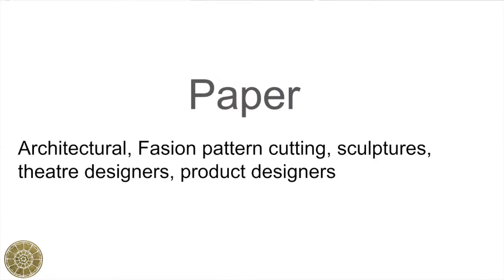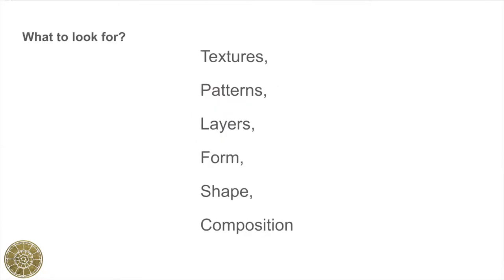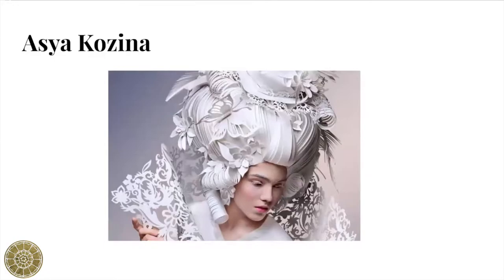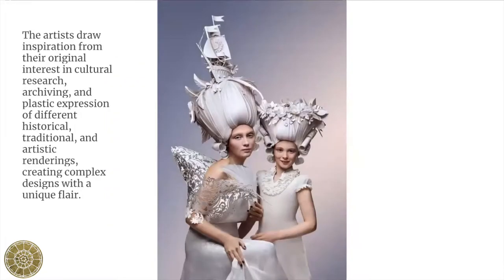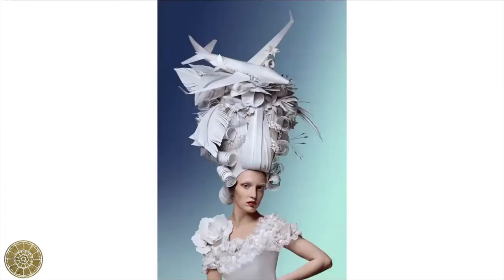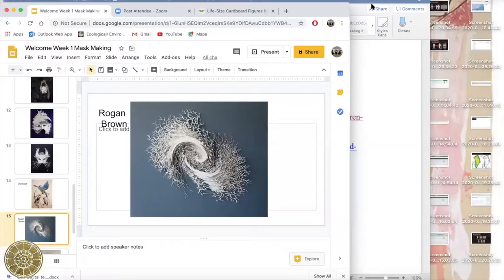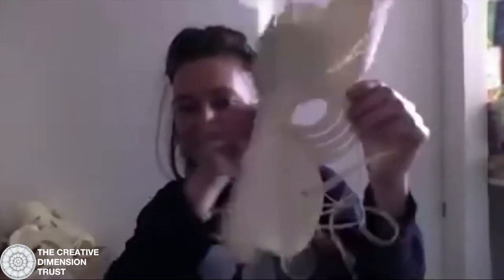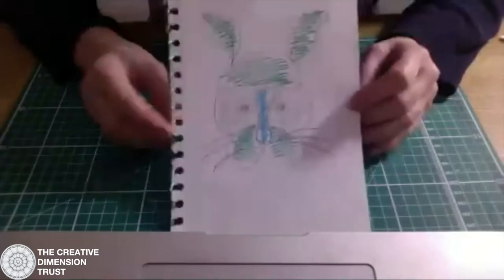Mask Making with Emma Brassington: Mask Fashioned from Paper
From old letters and post-stick notes news paper and more get stuck into paper sculpture and cutting techniques.

We would love to see your creations! Tag us on Instagram using